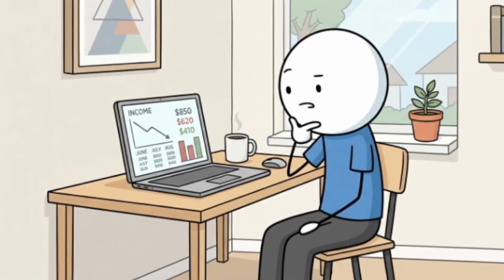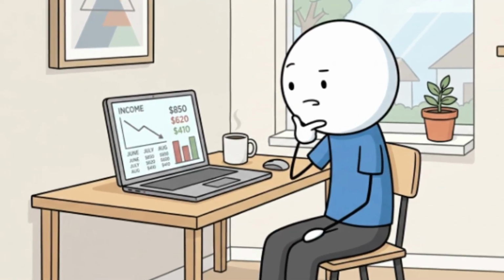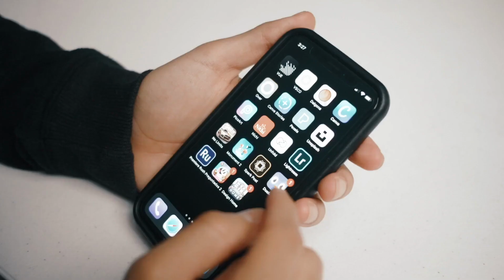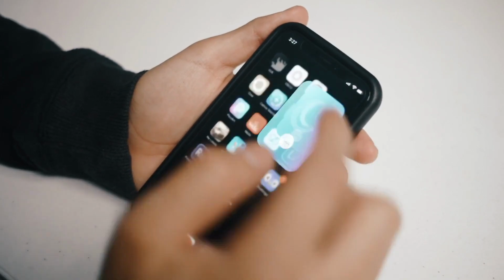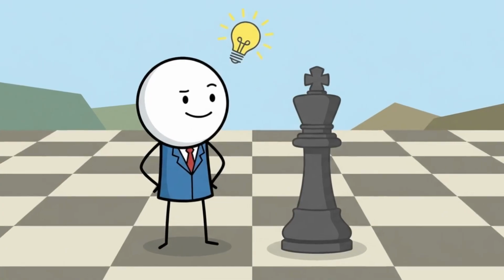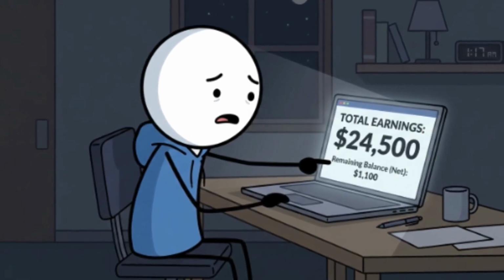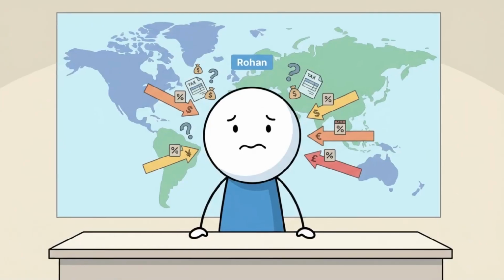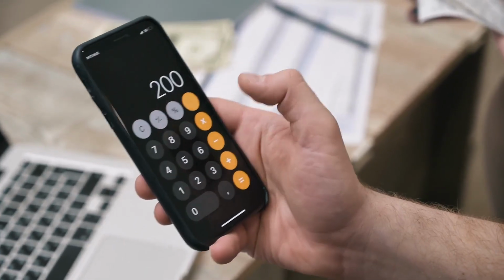MoneyLion Not Working Fix 2026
nan